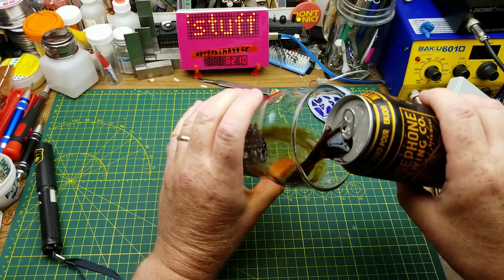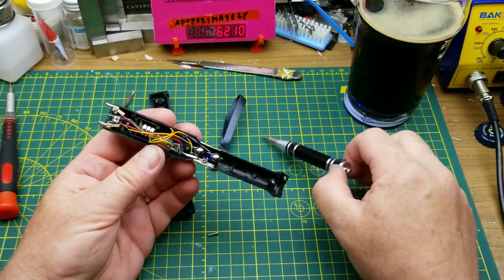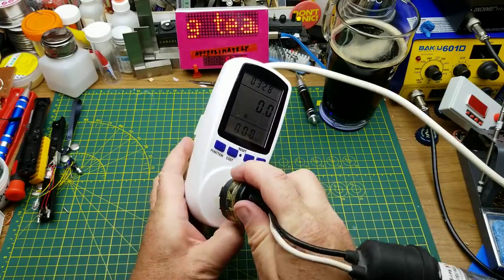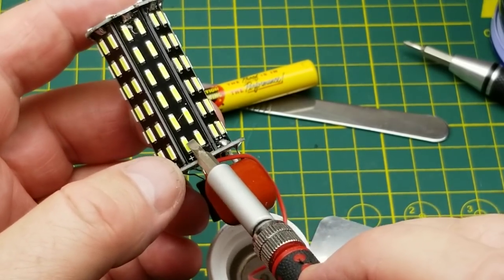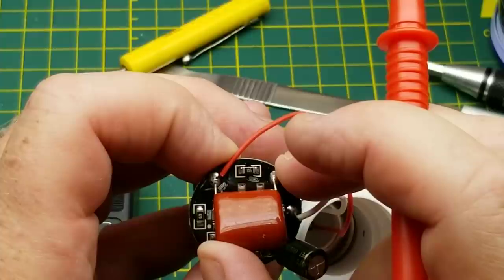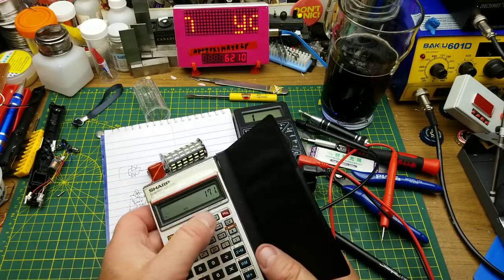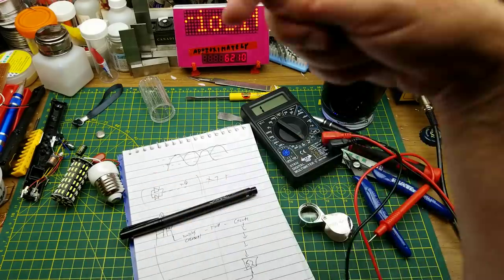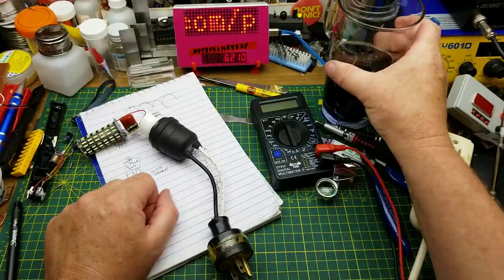2 shocking teardowns in one video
I started off hoping for a nice relaxing teardown of some cheap Chinese electronics and I ended up doing 2 of them in one video

This week featuring a novelty electronic shock stick and a cheap LED light bulb.

And as a special bonus, I ramble incoherently more than usual, due to work running me ragged...

Here's the RMS voltage explanation in a lot more detail than I was able to give in the video